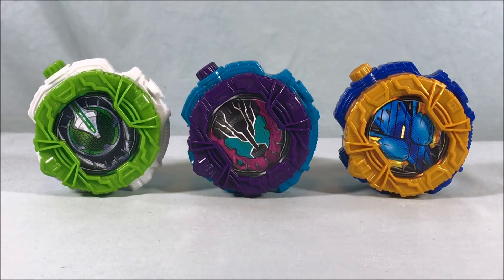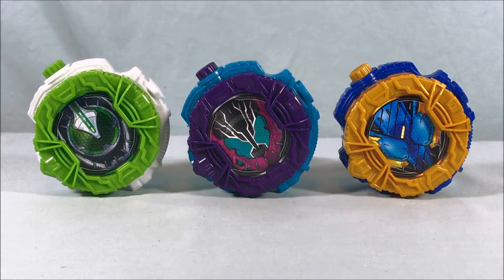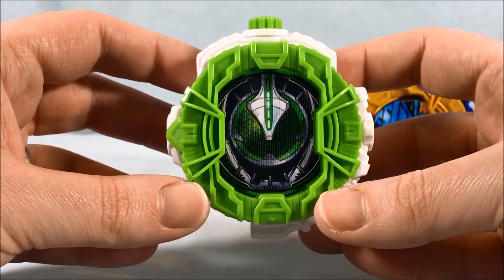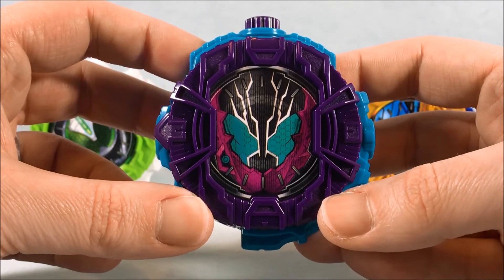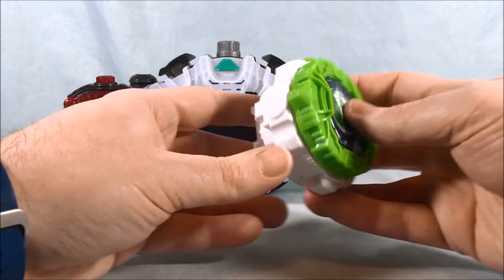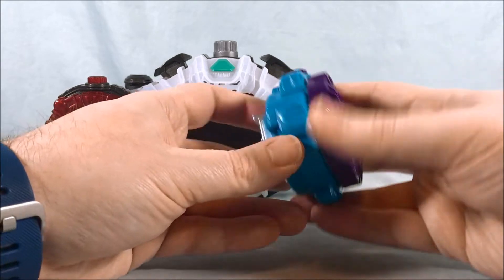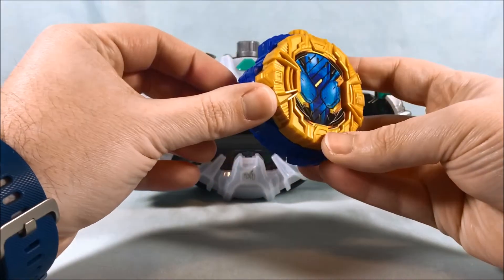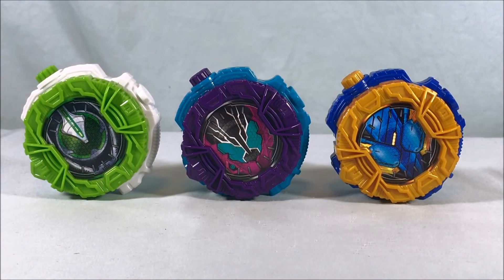Kamen Rider Zi-O Gashapon 08 Necrom, Rogue & Build Tank Tank Ridewatches Review